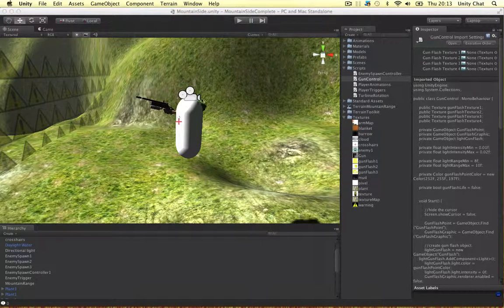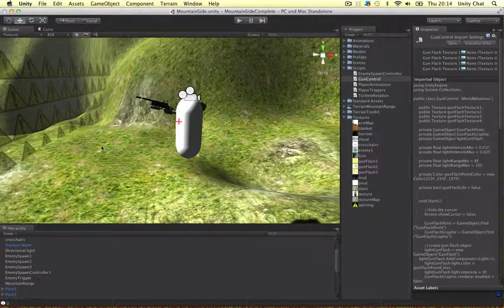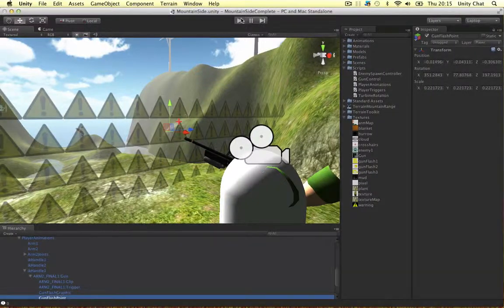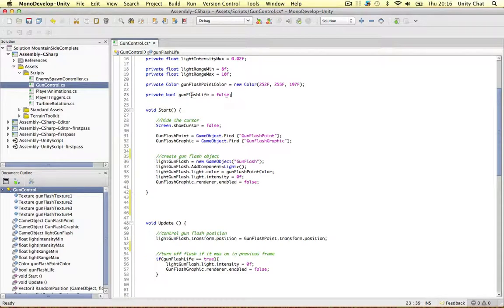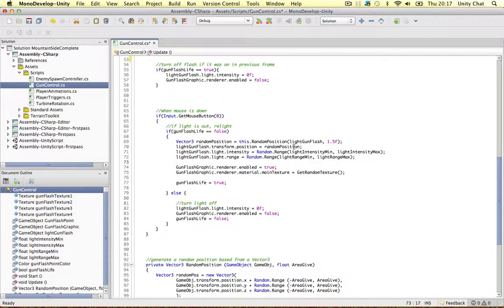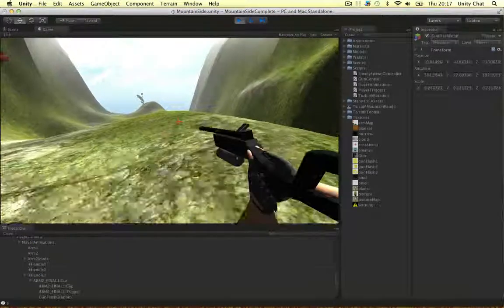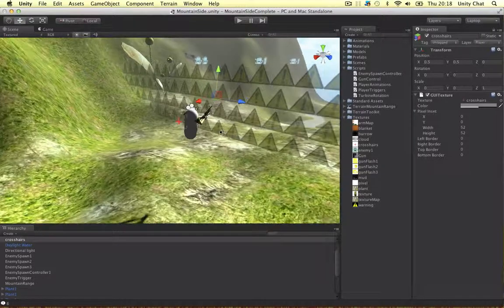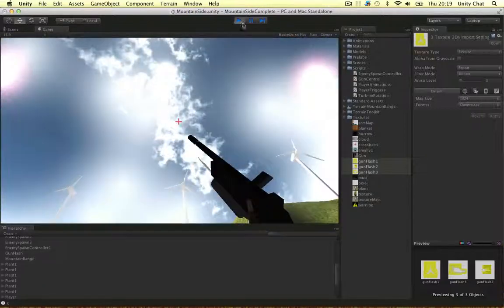Gun Shot Flashing [4] - Final Code, Unity Tutorial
Part 4: The code is finalised and I explain what all of it does. The gun flash effect with the light and textures are complete.